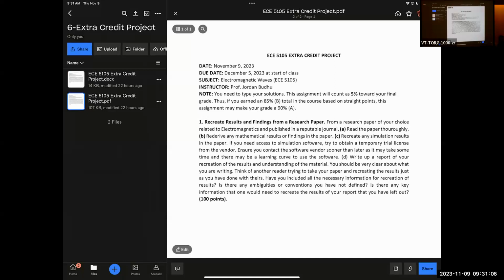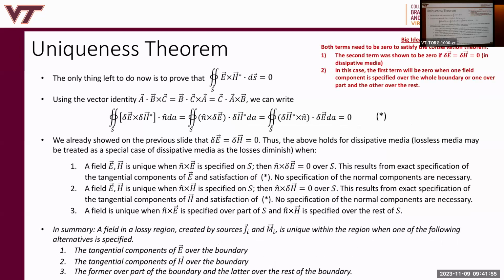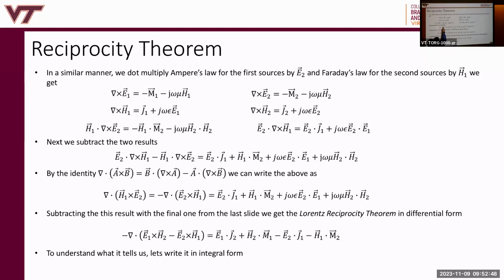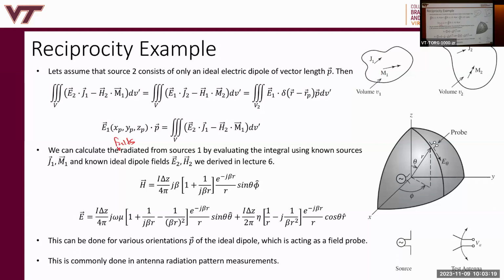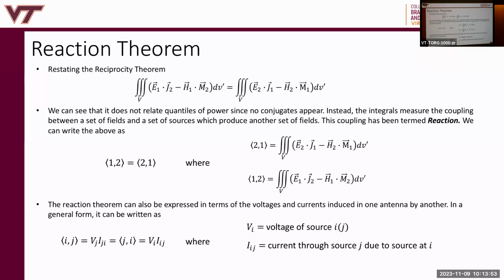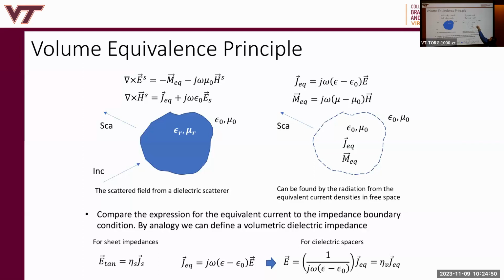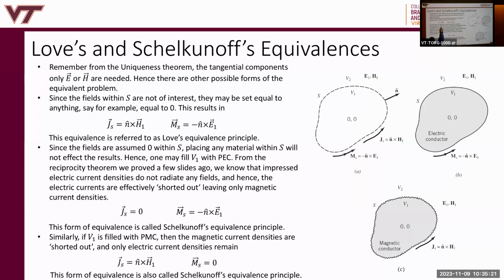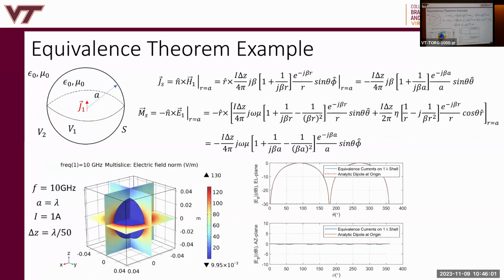Lecture 22 Reciprocity, Volume and Surface Equivalence Theorems